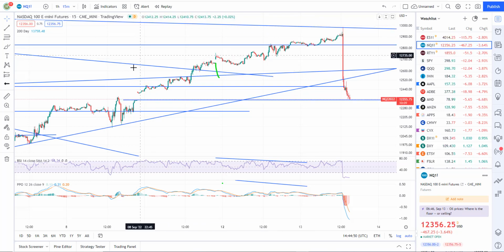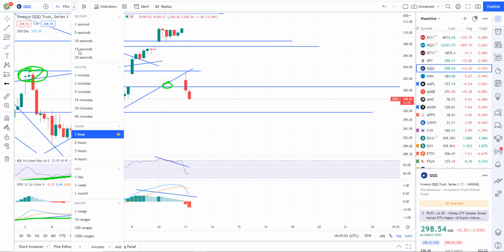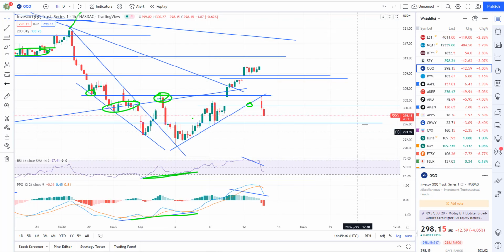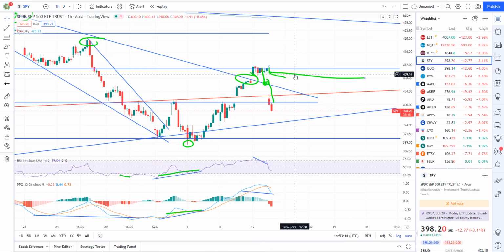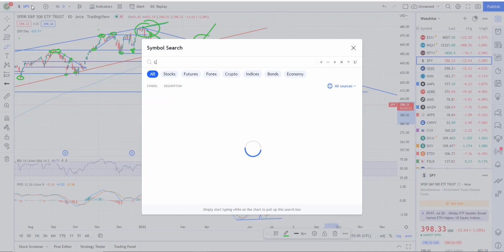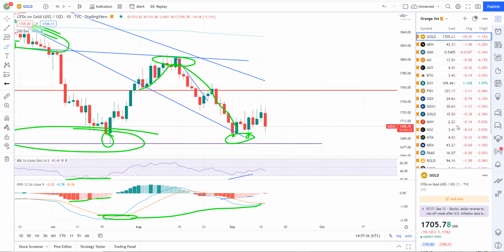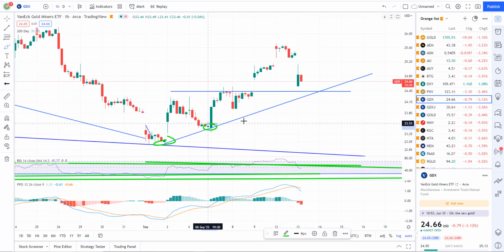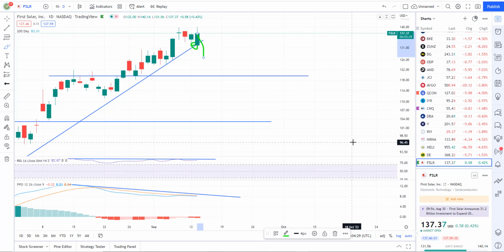stock market update and trade ideas. 9-13-22